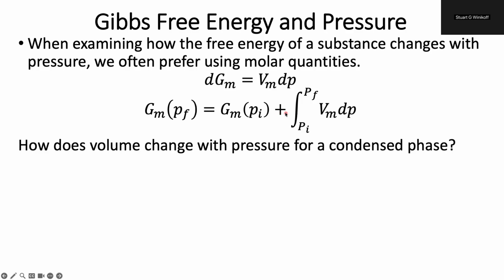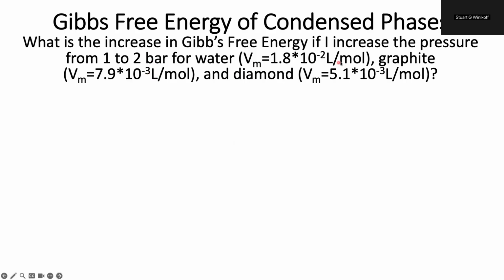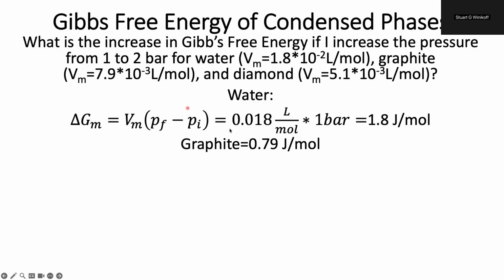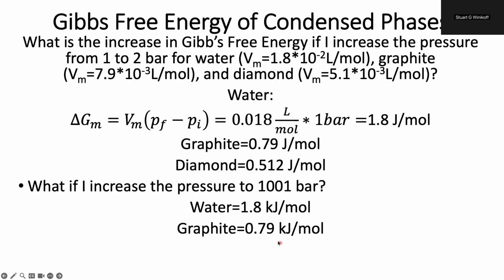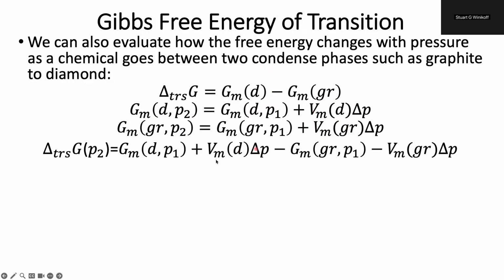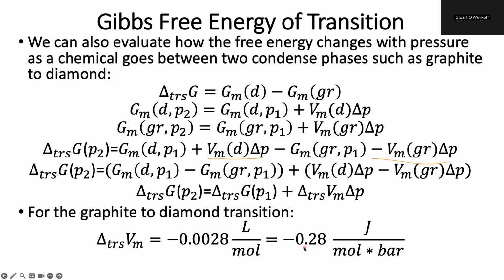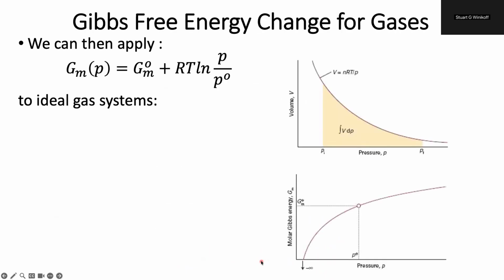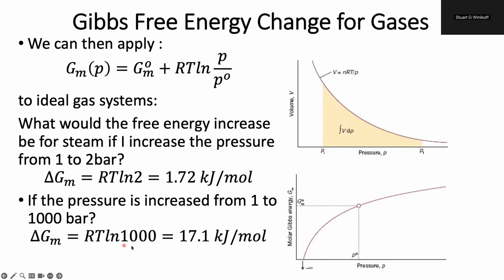Thermo 3.14: Gibbs and Pressure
Examination of how changes in pressure can impact the stability of both condensed and vapor phases.